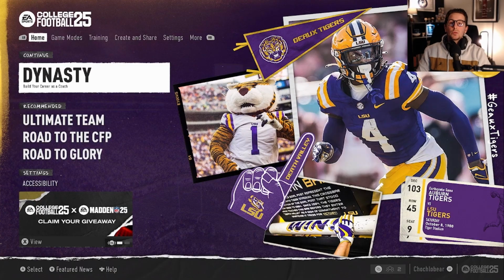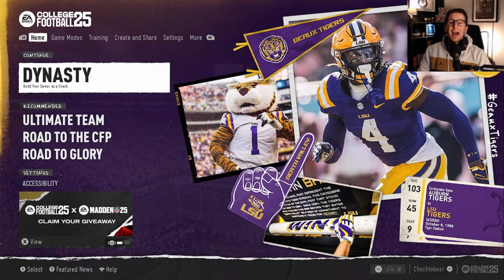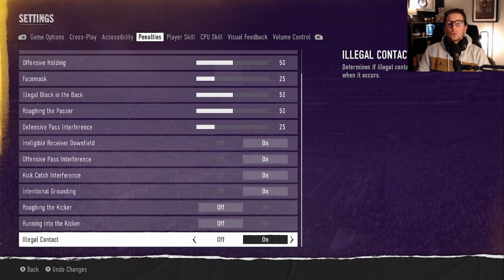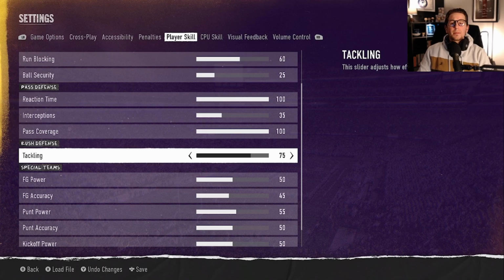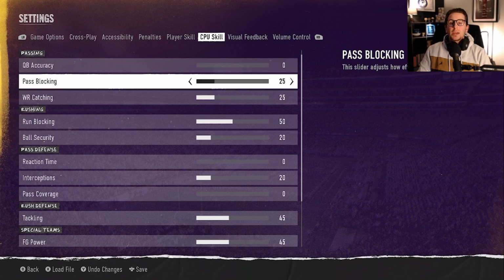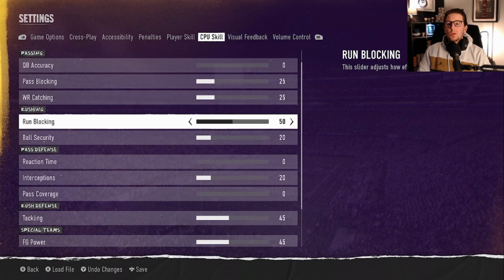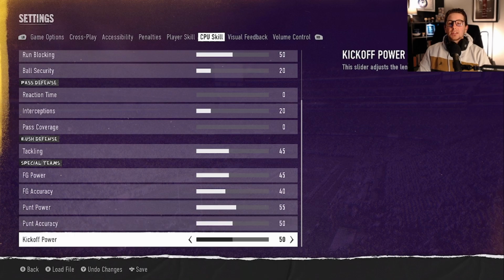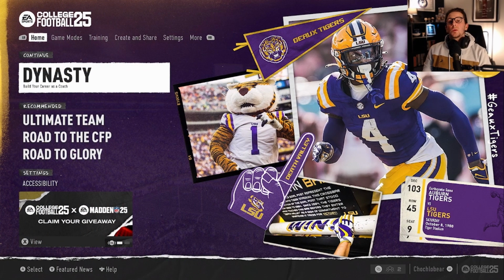The Most REALISTIC Dynasty Mode Sliders for Heisman Difficulty | EA Sports College Football 25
A Complete Guide to Setting Up a REALISTIC Dynasty on EA College Football 25!